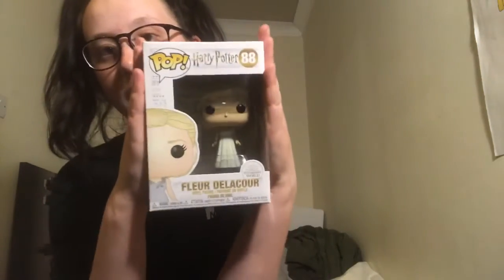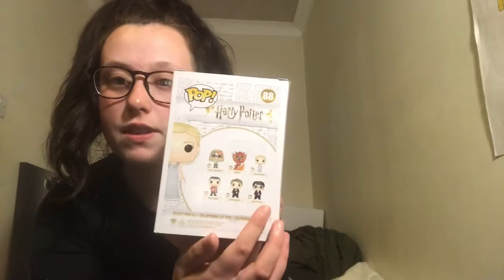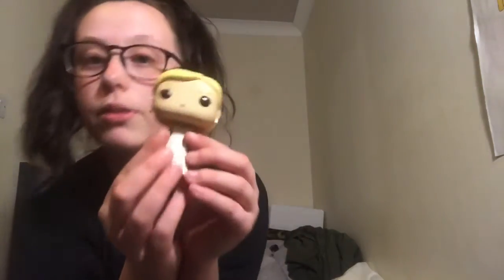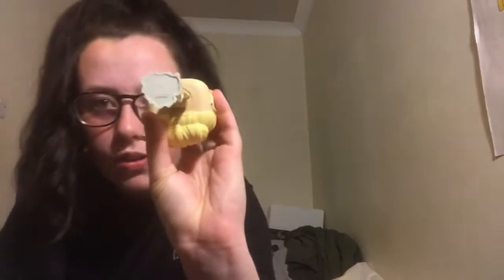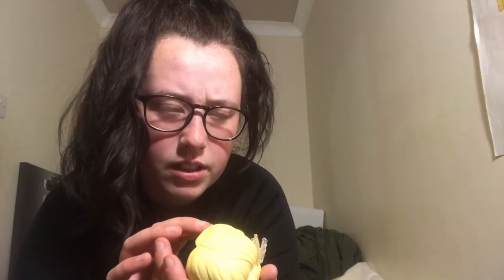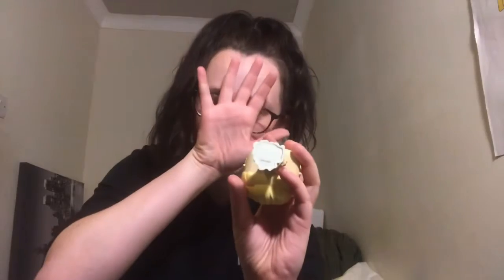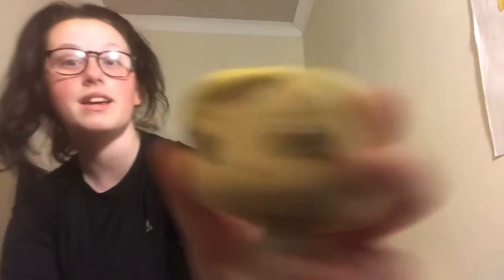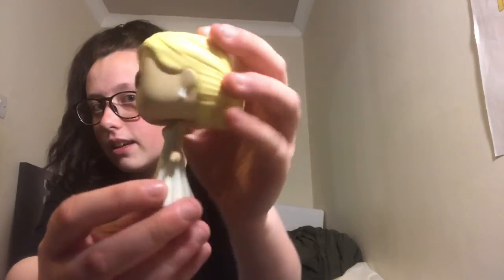Funko Friday #3 Fleur Delacour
Welcome to Funko Friday. In today’s video we are looking at the common Fleur Delacour.